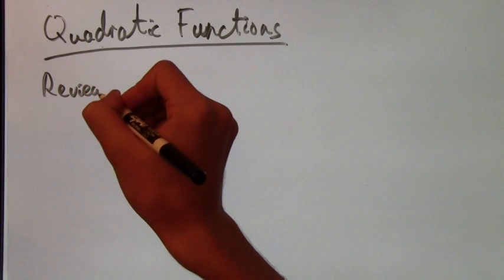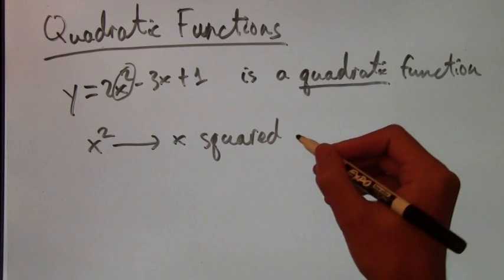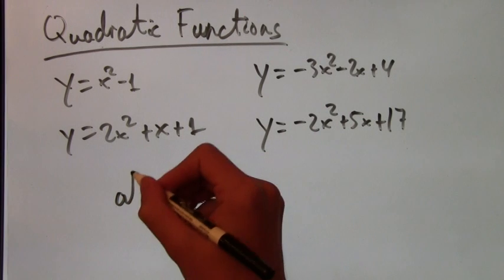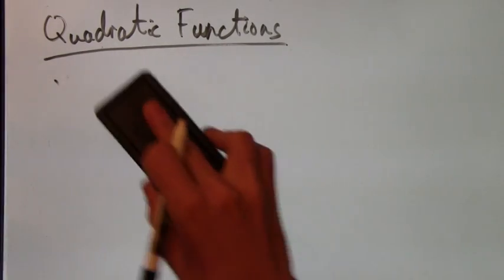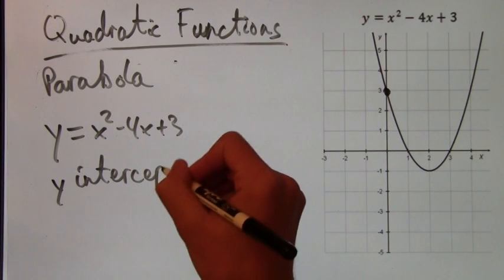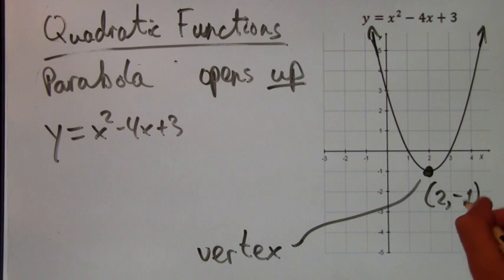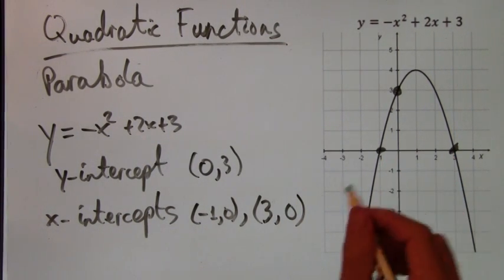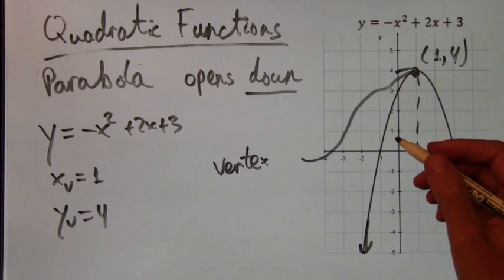An Introduction to Quadratic Functions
In this video lesson, first I explain what is meant by a quadratic function- I do this by comparing them to linear functions. I also explain why these functions are called quadratic: it's because there has to be an x squared term, and a square is one type of quadrilateral, so this is where the root "quad" comes from. I show that there are some functions that don't look like they are quadratic, but they are if you simplify. Finally, the graph of a quadratic function is called a parabola. It can have x and y intercepts, just like lines, but it also has a vertex and there are parabolas that open up and open down. For more details, see the video!